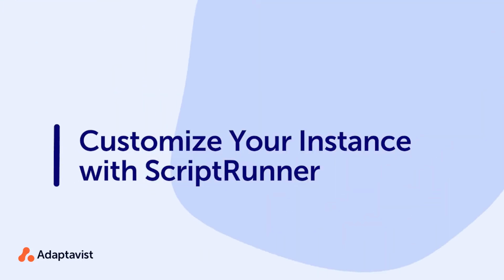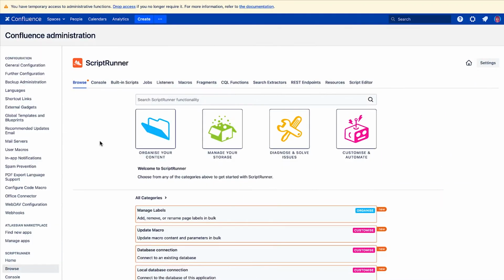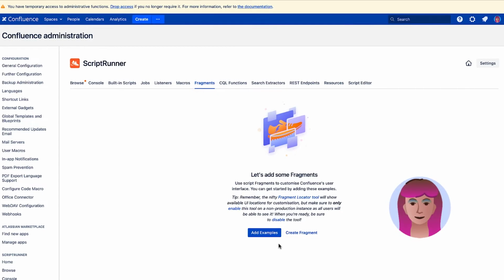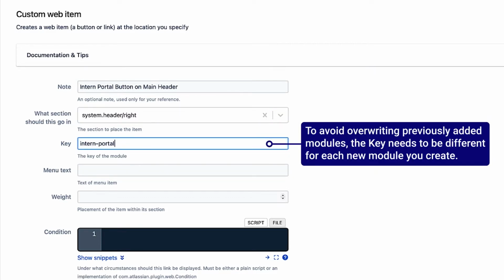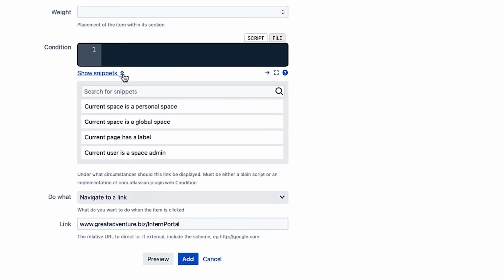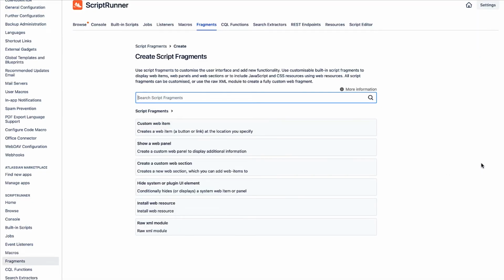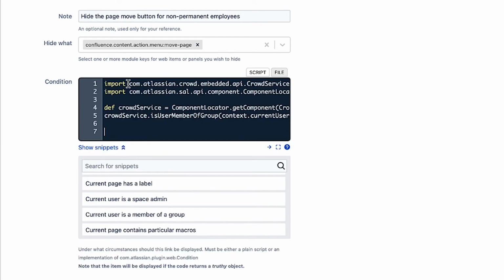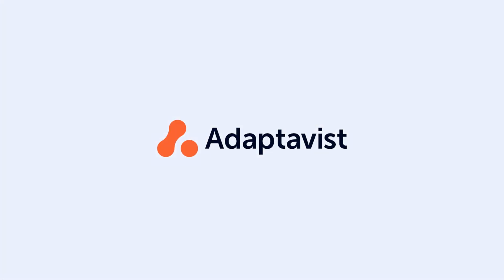2.3 Customizing Your Instance with ScriptRunner for Confluence Data Center/Server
There may be times when you want to customize Confluence's user interface by removing system items or adding web items, such as buttons. The Fragments feature can help with this, and this module reviews examples of how to use Fragments to customize your instance.

Follow ScriptRunner!